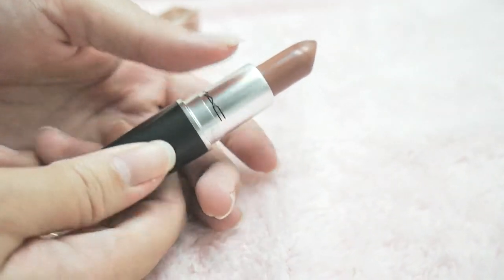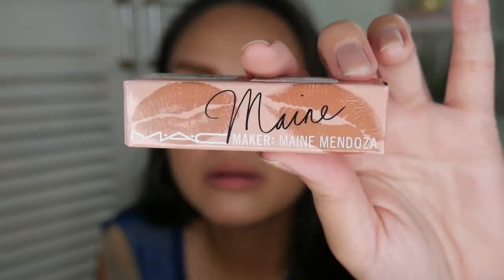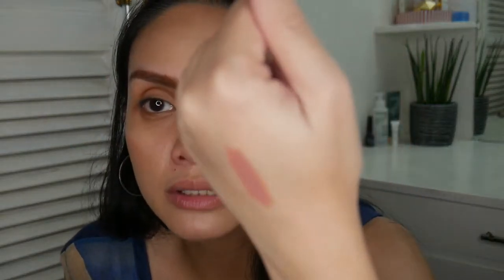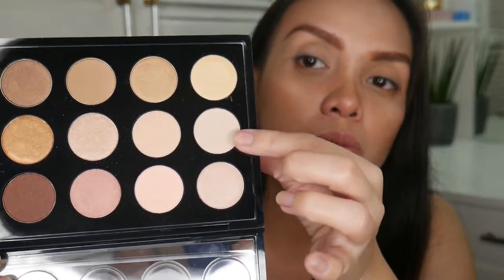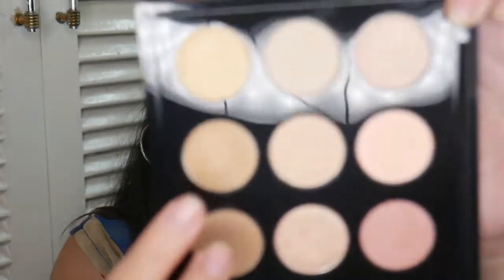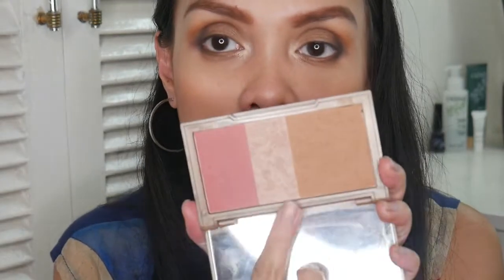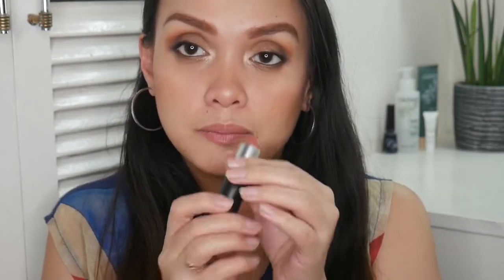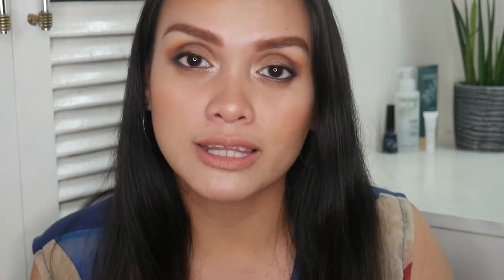{Makeup Tutorial + Review} MAINE for MAC LIPSTICK | Style Attempt Beauty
Hi guys! I tried the most talked about lipstick created by Maine Mendoza (Yaya Dub) in this video, and I did a whole bronze-y makeup look that I think looked perfect with the lippie.

Unboxing - 00:40
Makeup Tutorial - 03:13
Lip swatch up to final thoughts - 14:39

xx, A

All products in this video are purchased with my own resources. Regardless, opinions are always 100% honest and sincere!